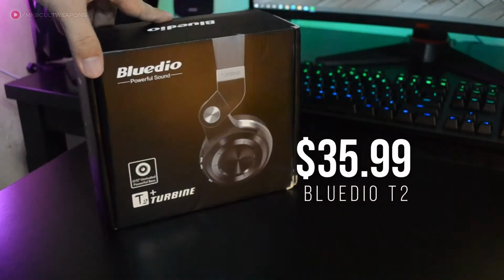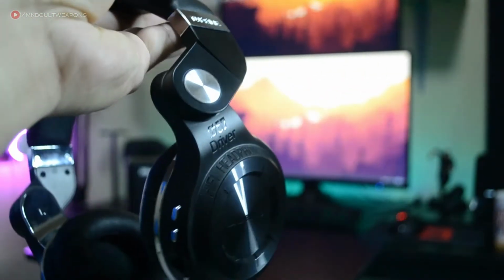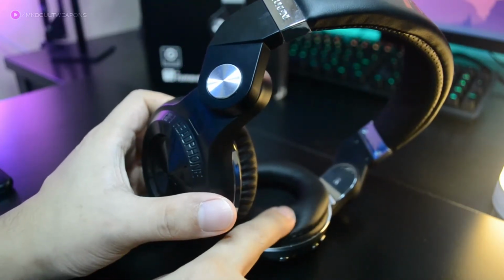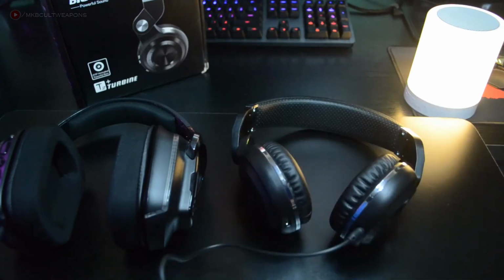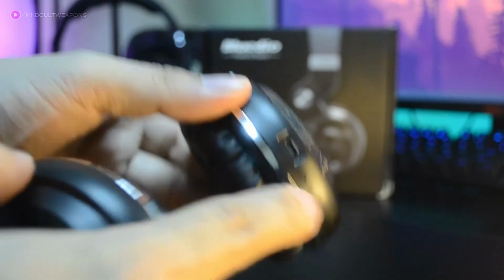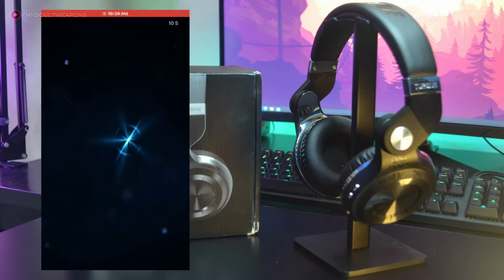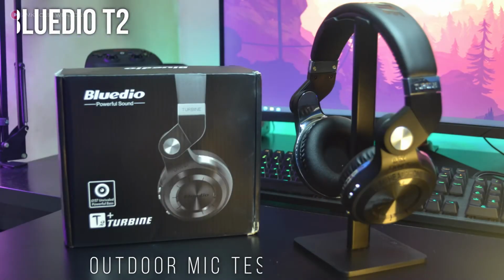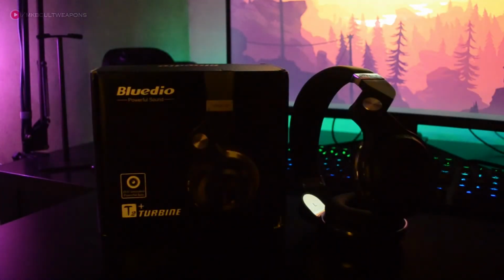Bluedio t2 wireless headset (Full review)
This is a full review of Bluedio t2 turbine, check out its full features and different variety of features available! Watch the video today!

Bluedio T2 Plus Foldable bluetooth Headphone (only $35.99 by using coupon)